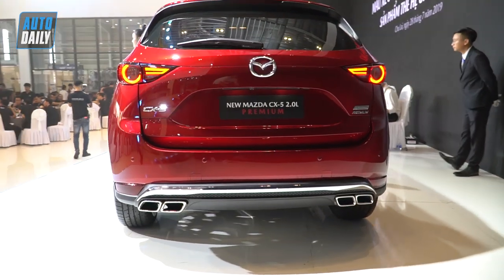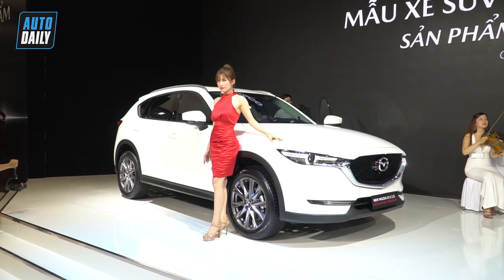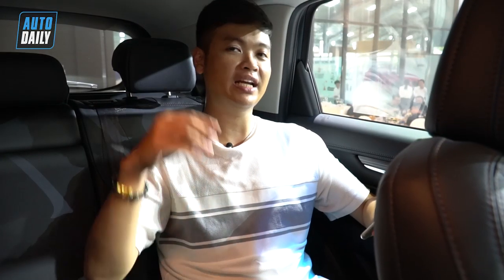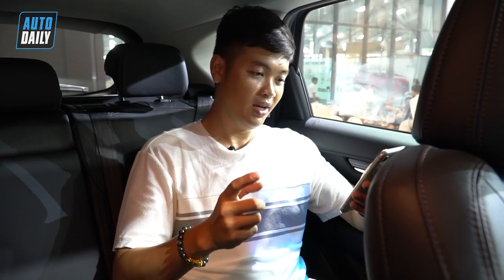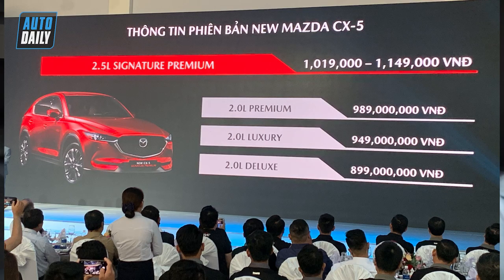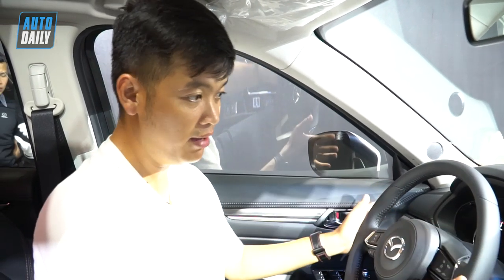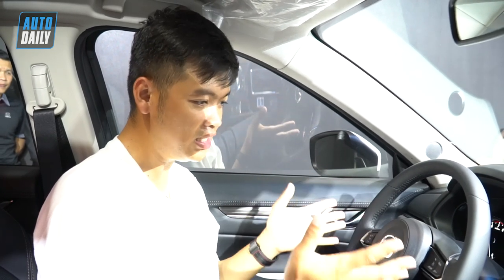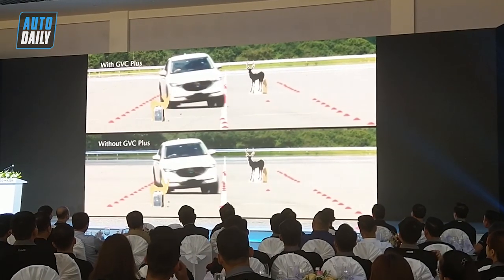Mazda CX-5 bản nâng cấp ra mắt NGẬP TRÀN CÔNG NGHỆ: Camera 360, Apple CarPlay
© Bản quyền thuộc về Autodaily.vn, Việt Nam